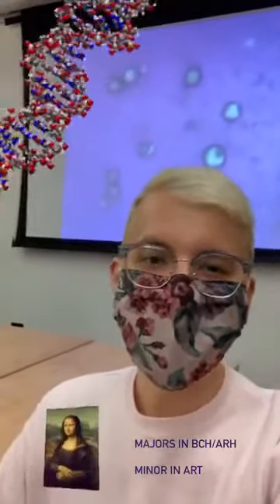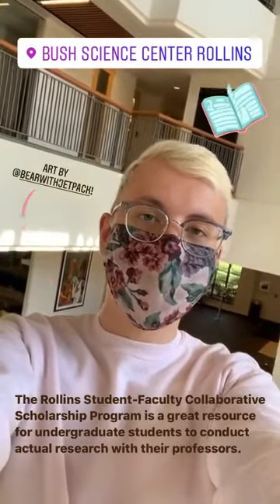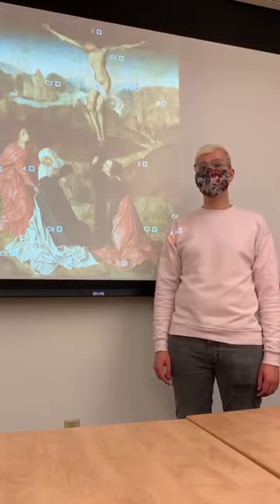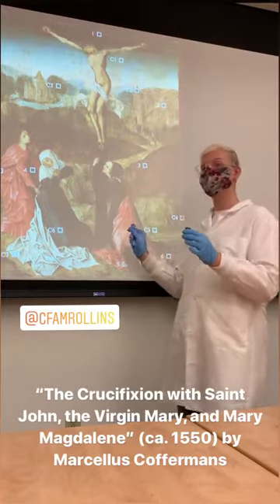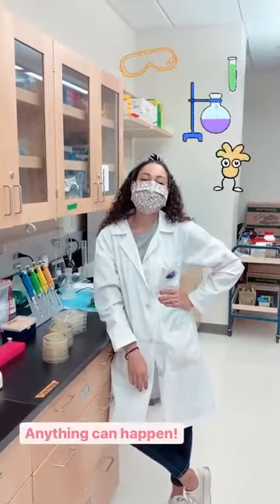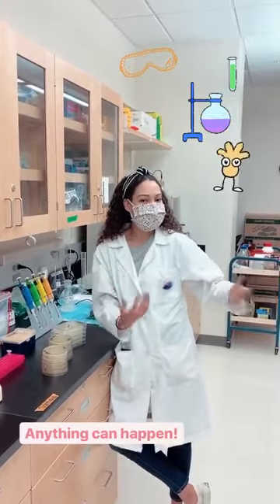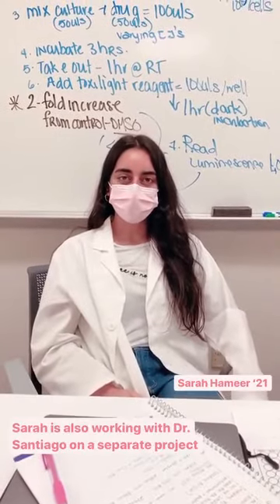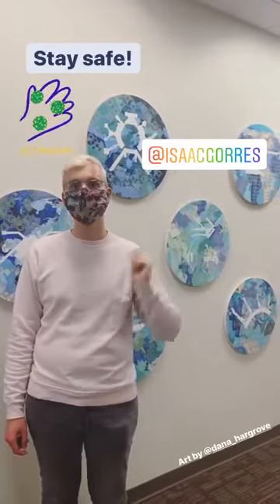Art Conservation Research | Isaac '21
Biochemistry/Molecular Biology and Art History double major Isaac ’21 shares his experience researching art conservation and technical art history alongside biology professor Brendaliz Santiago-Narvaez through the Student-Faculty Collaborative Scholarship Program.